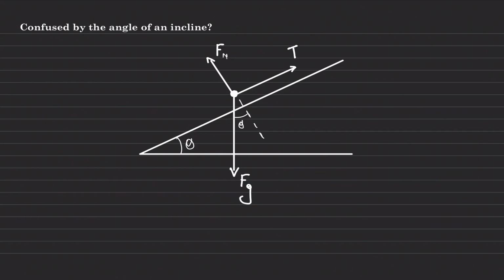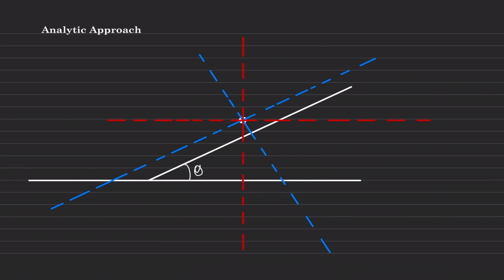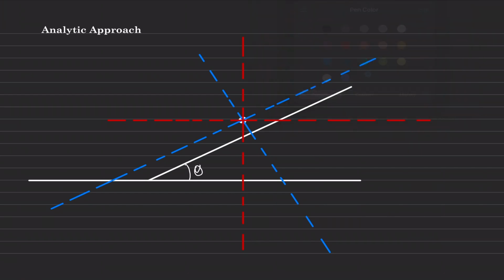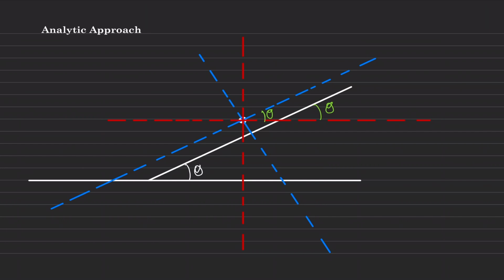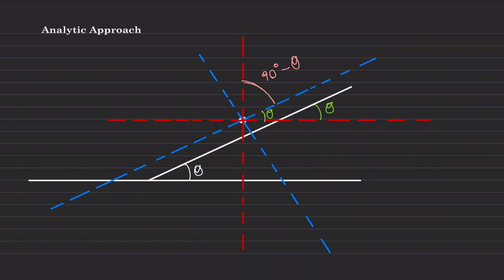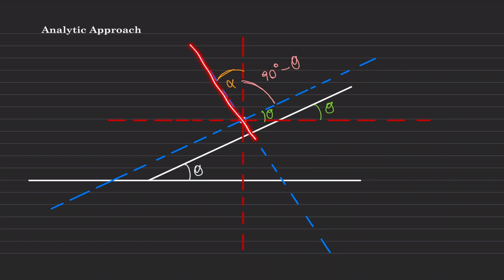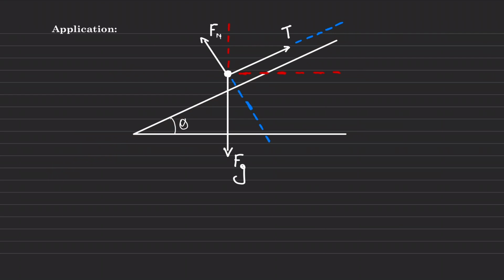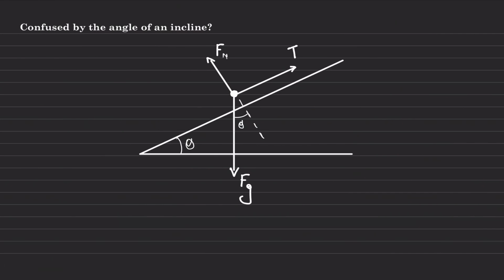Application of Newton's 2nd Law | Inclined Surfaces [Analytic Approach]